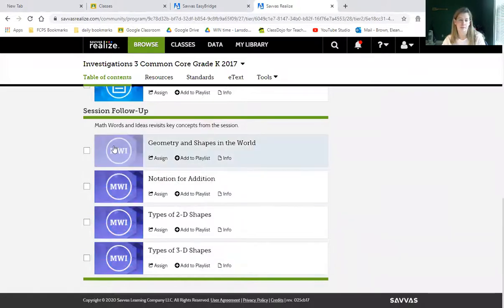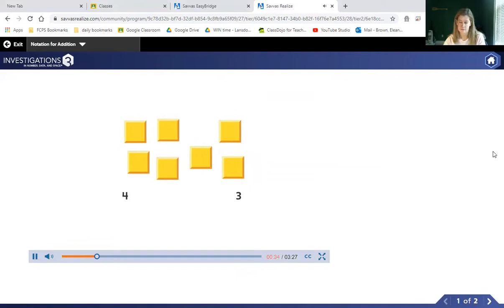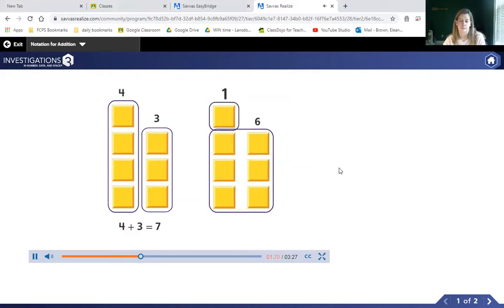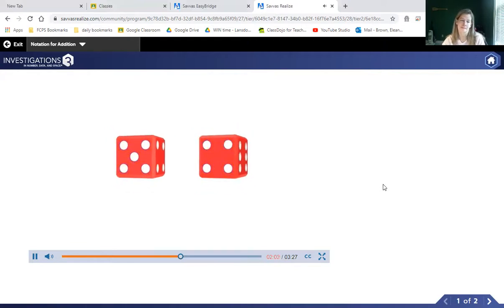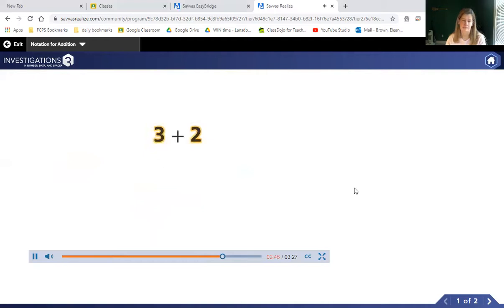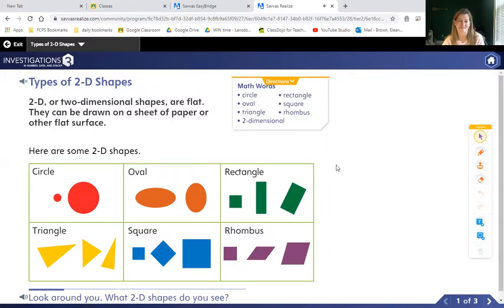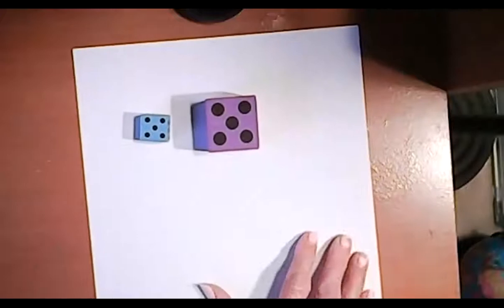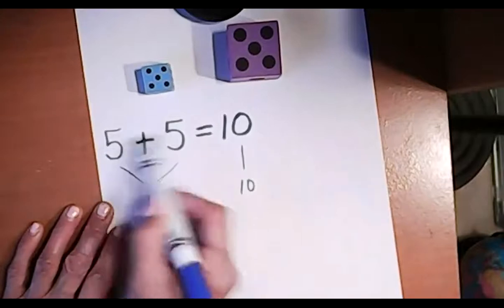math Jan 27